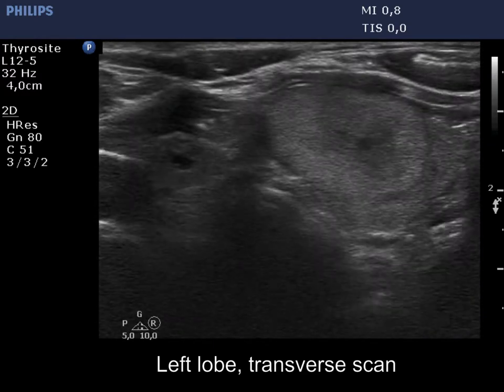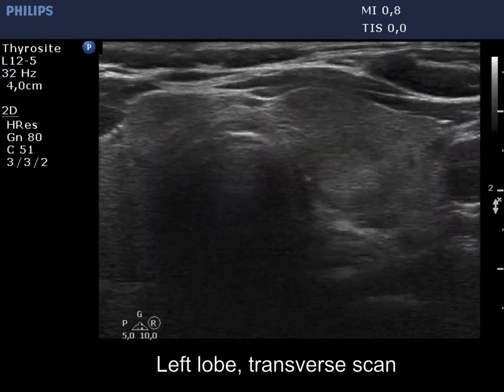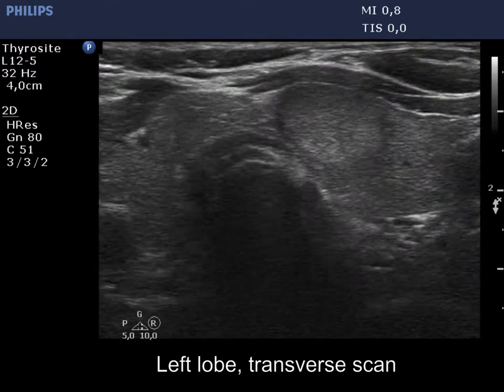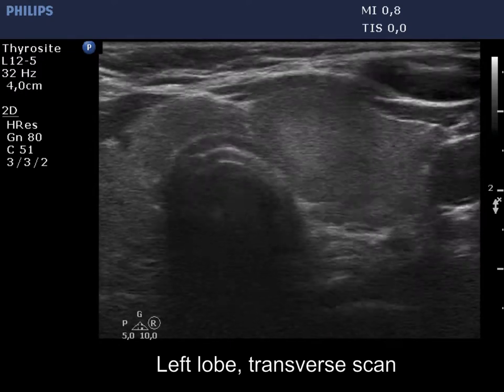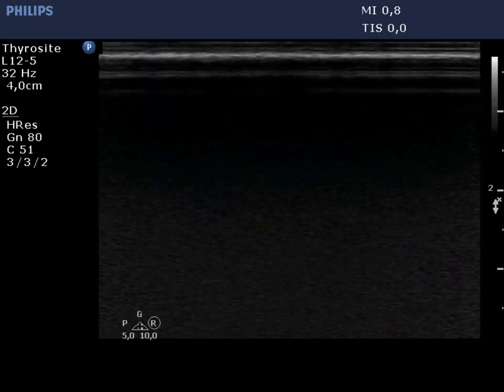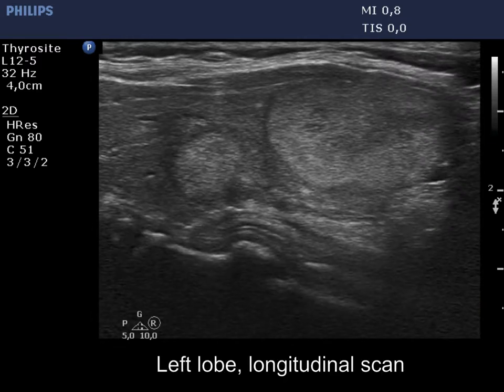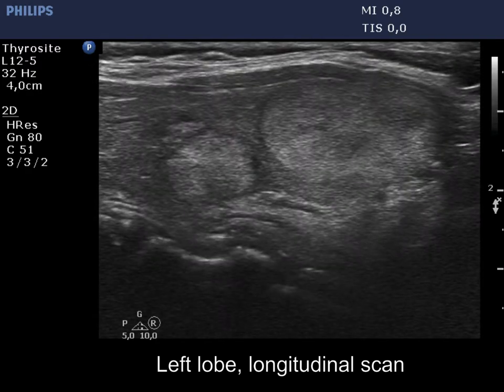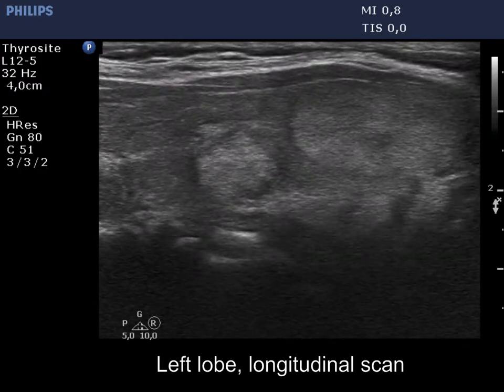100 consecutive patients with thyroid nodule - case 65